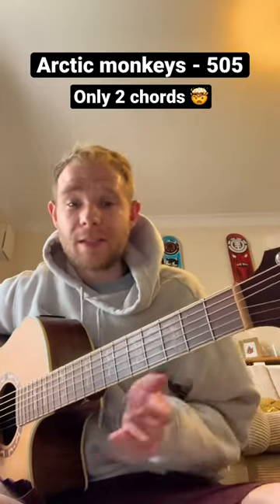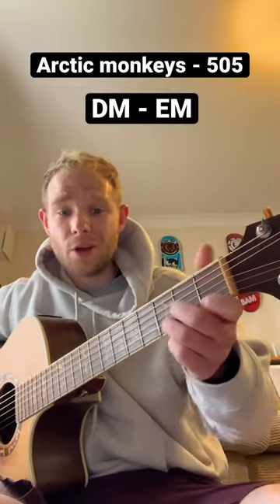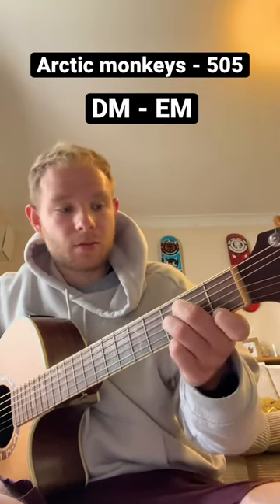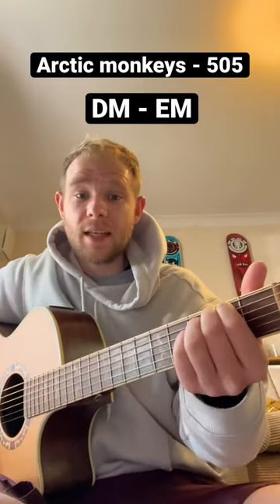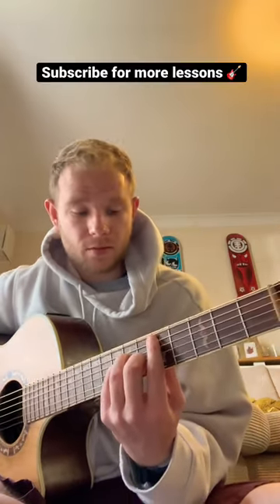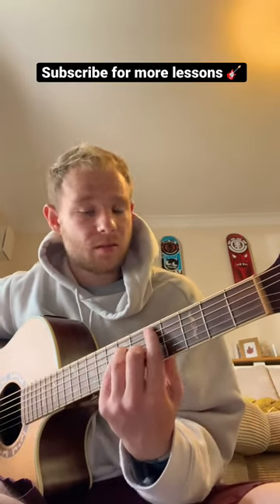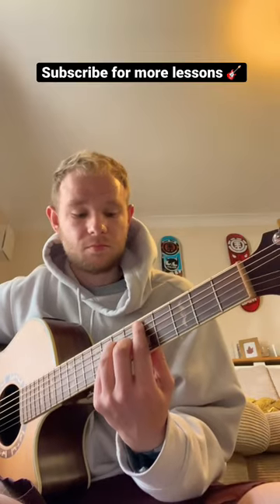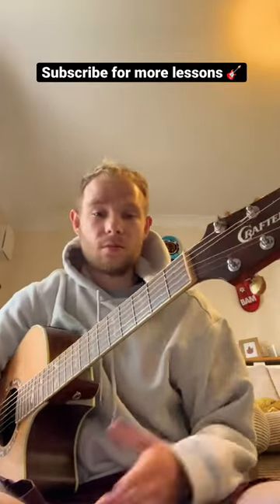Learn Arctic monkeys - 505 in 20 seconds! Only 2 chords 🤯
A quick easy video on how to play the song 505 by Arctic Monkeys -  Let me know another videos you would like to see in a lesson video.